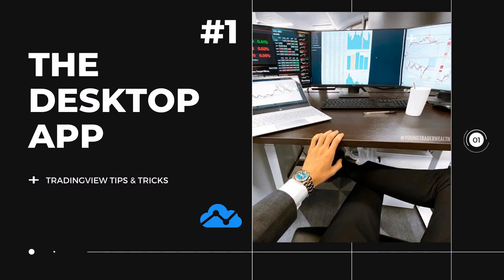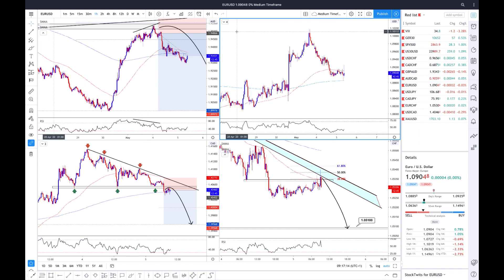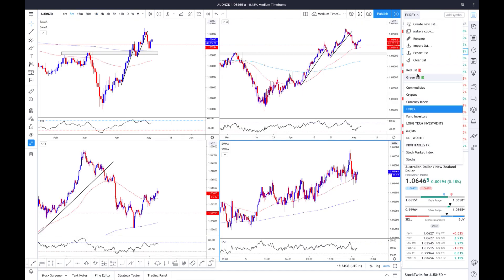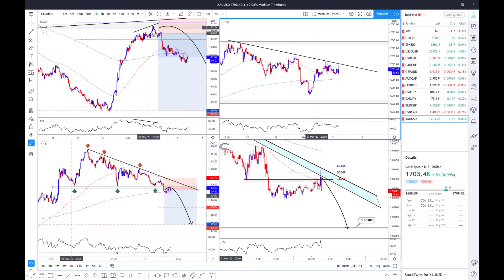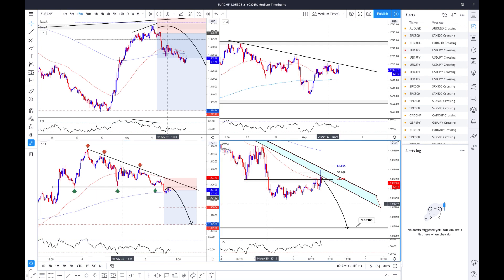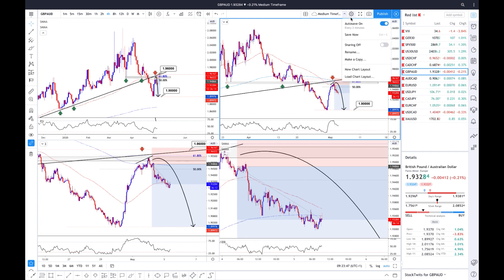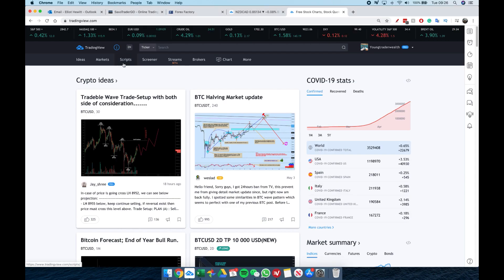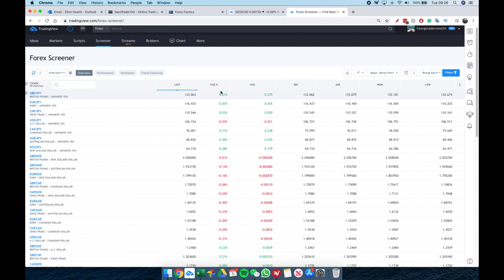TRADINGVIEW - 6 TIPS & TRICKS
⭐️This trading course is rated excellent on Trustpilot.

You can see in this video tips on using tradingview.